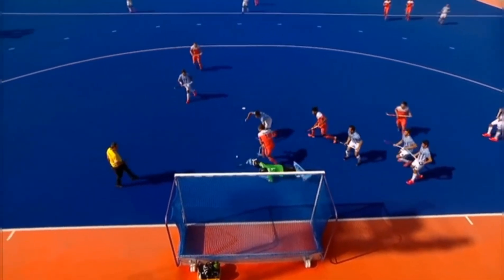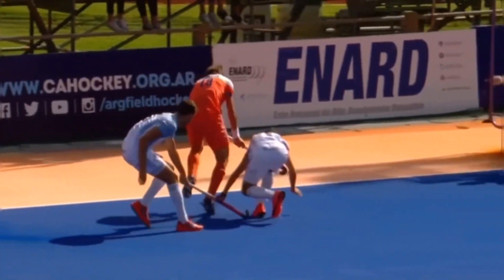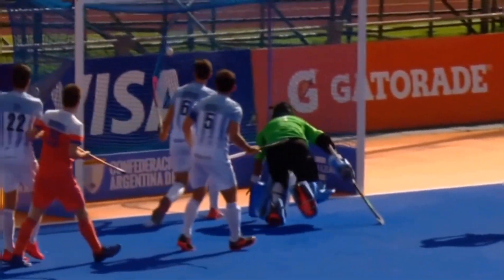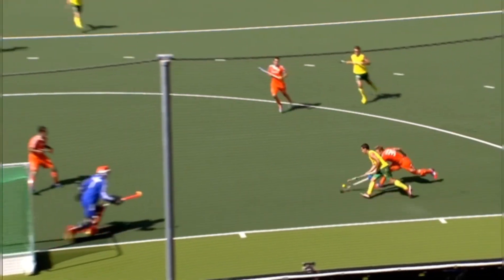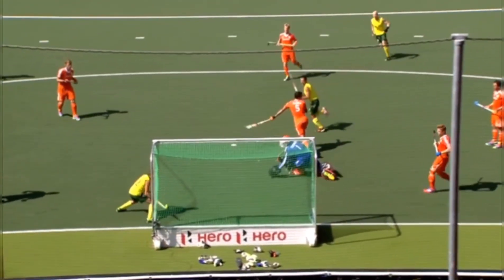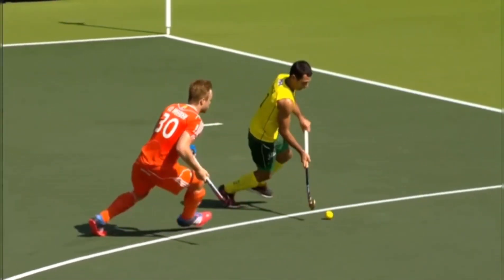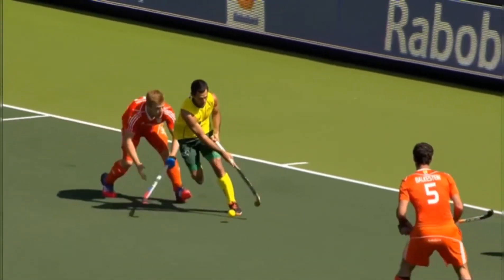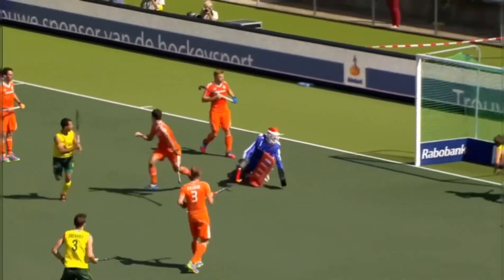FIELD HOCKEY: INDIVIDUAL GOALS PART 1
INDIVIDUAL GOALS from INTERNATIONAL GAMES.

PLAYERS THAT WILL BE IN THE VIDEO:

1. Christopher Ruhr (Germany)
2. Bjorn Kellerman (Netherlands)
3. Christopher Zeller (Germany)
4. Jamie Dwyer (Australia)
5. Tom Boon (Belgium)
6. Gauthier Boccard (Belgium)

MONDAY
WEDNESDAY
FRIDAY